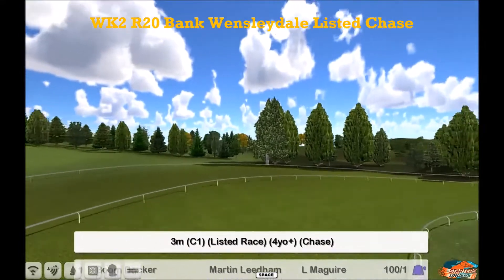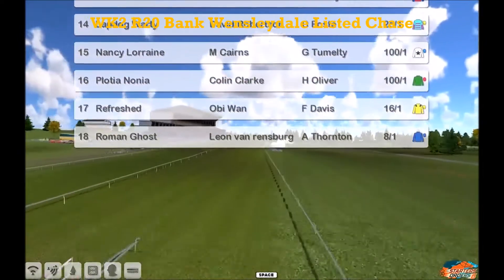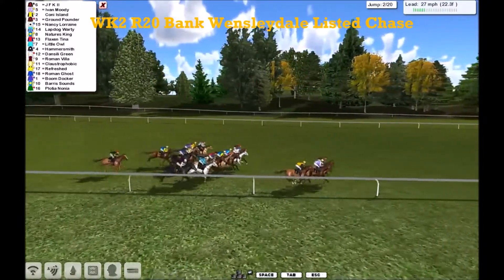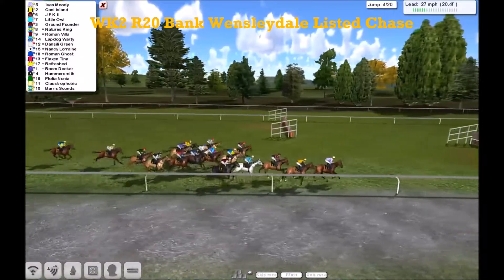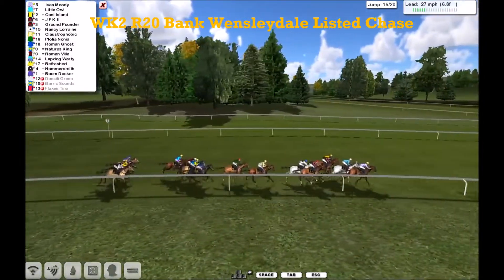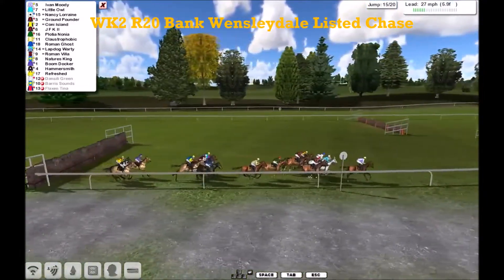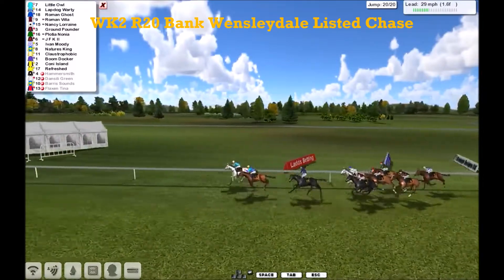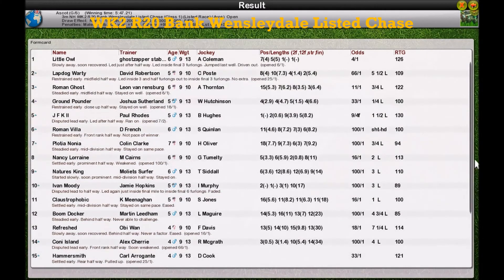NH WK2 R20 Bank Wensleydale Listed Chase